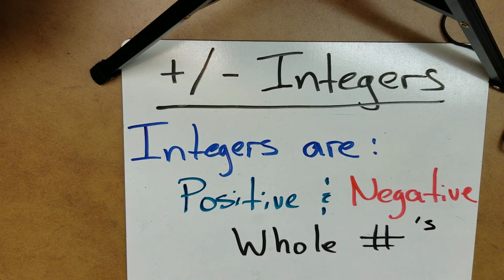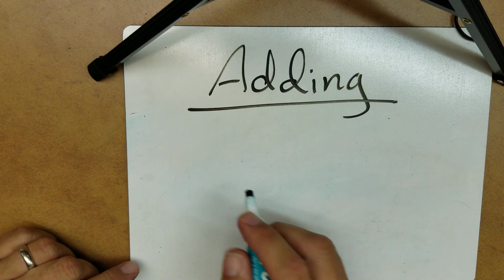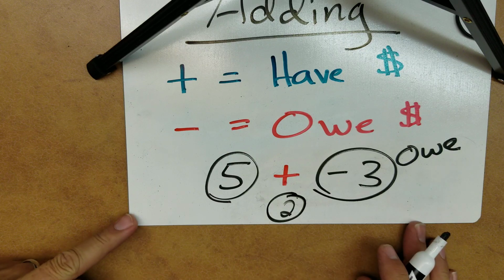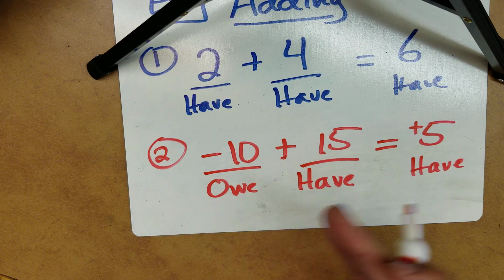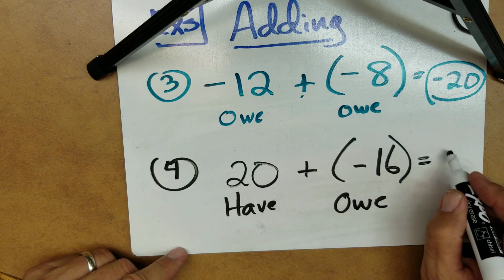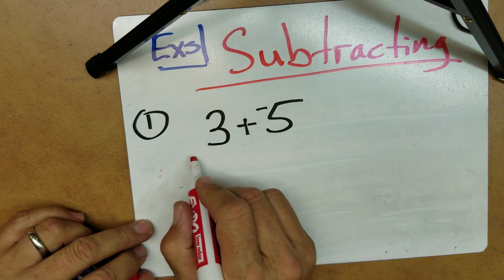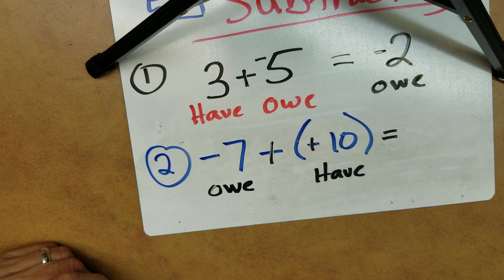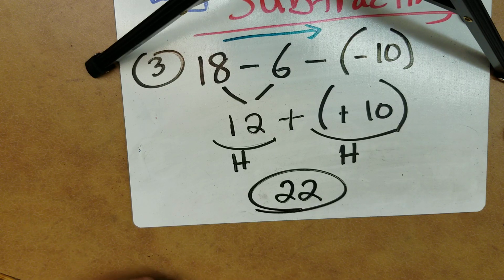Adding and Subtracting Integers